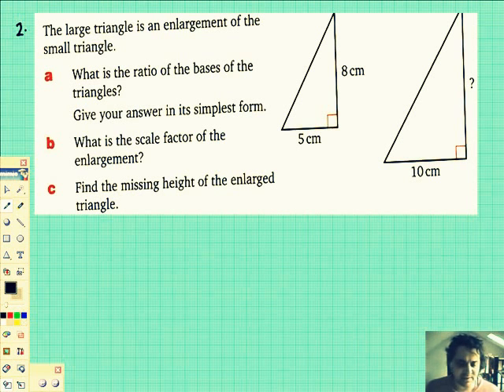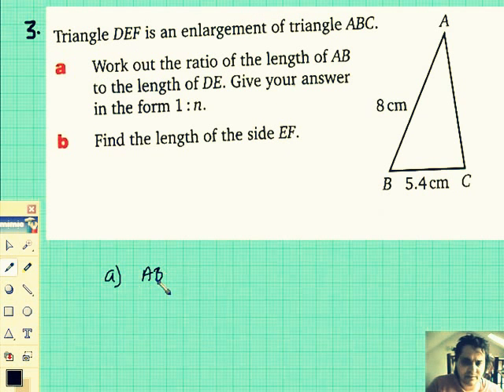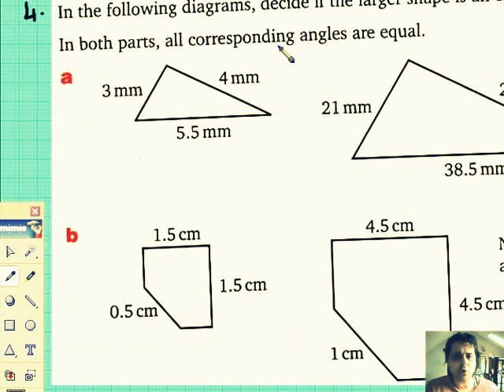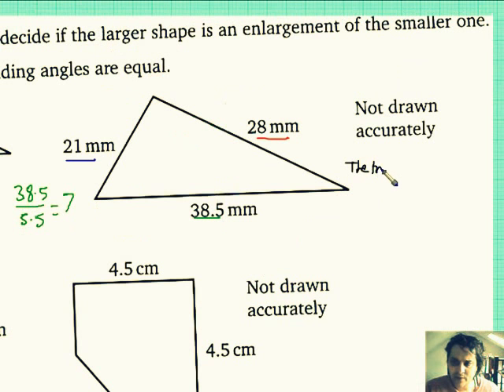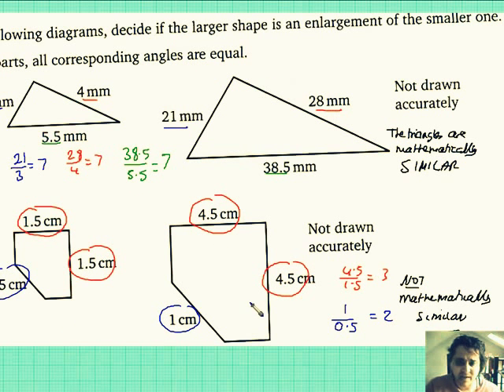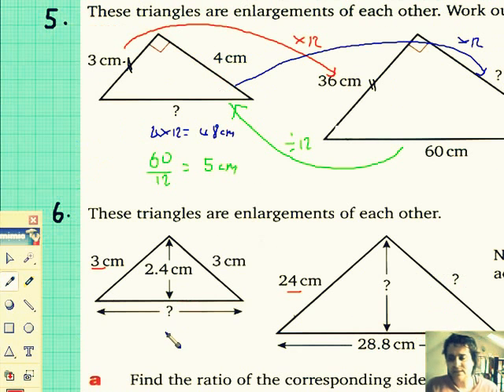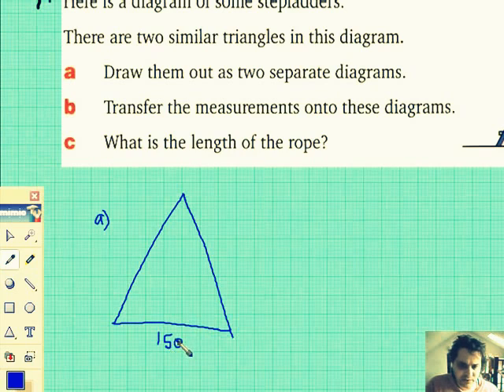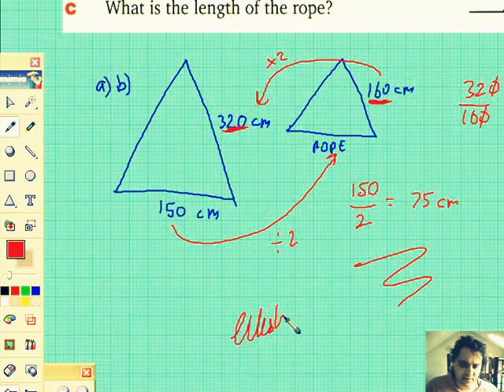u3 f 14.3